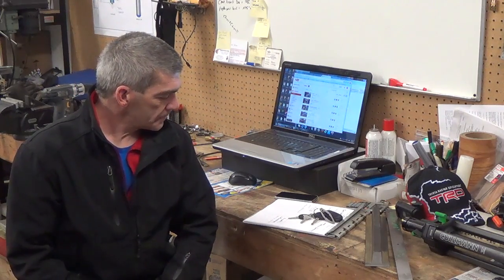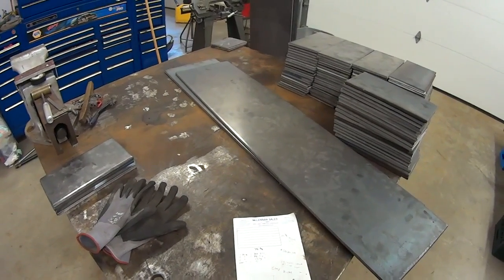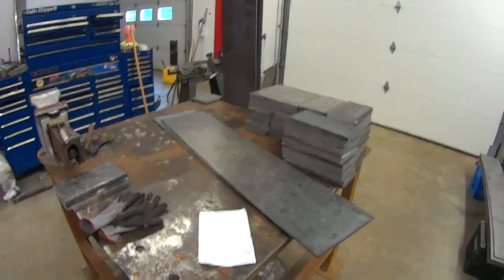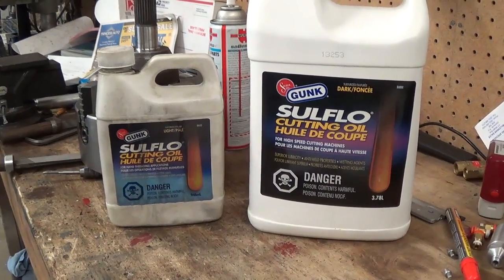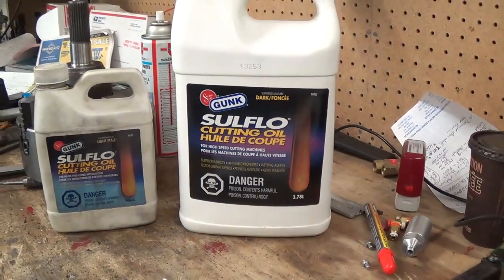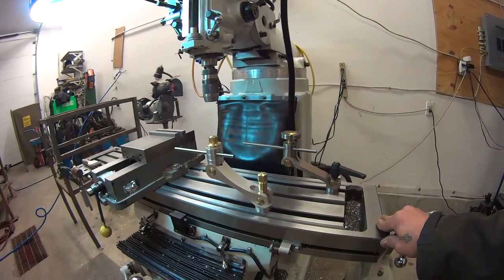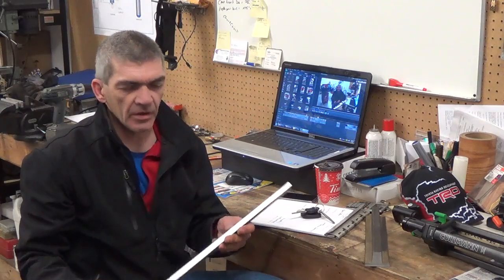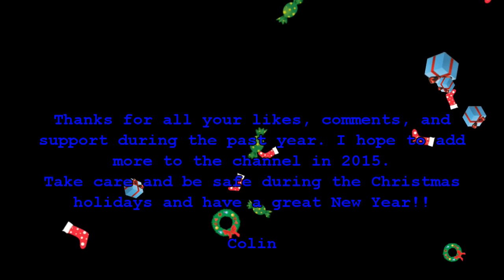Clips & Chips - 1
Long time coming but this is the new format for non-project specific video and pictures. It will include all the bit and pieces that make up the regular time at the shop. I hope to keep projects in separate videos to make things easier to find.
Hope you enjoy, have a safe and happy holiday season everyone!!